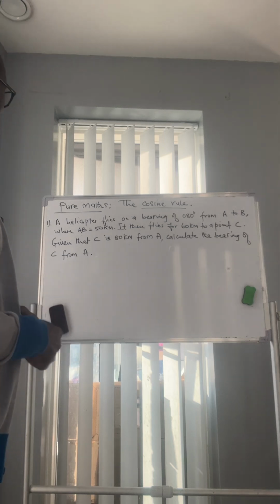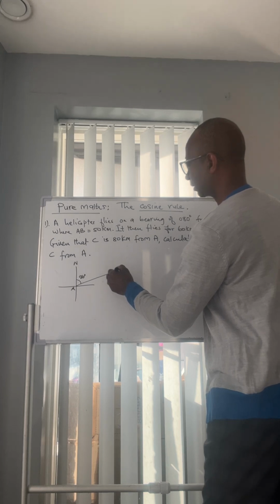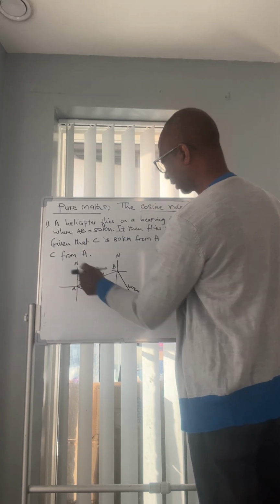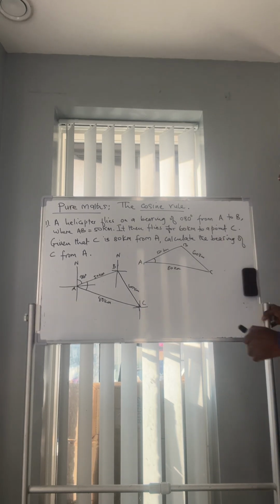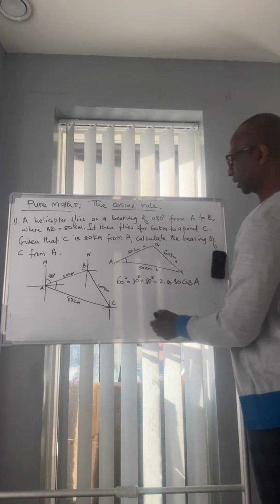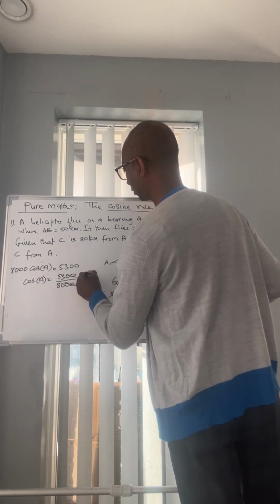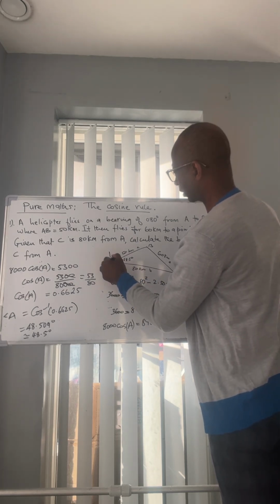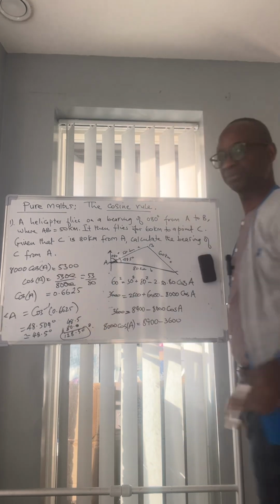27 October 2024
Pure maths: The cosine rule